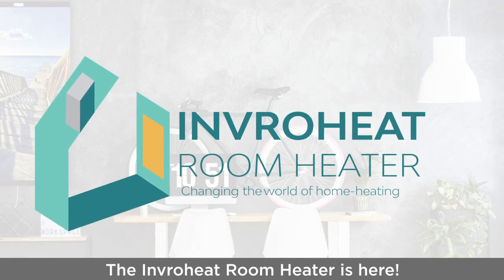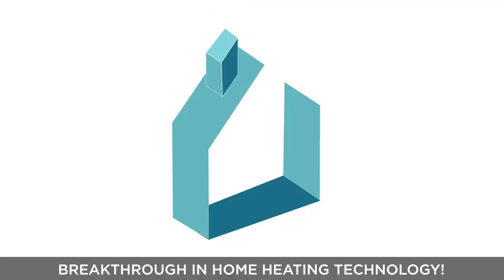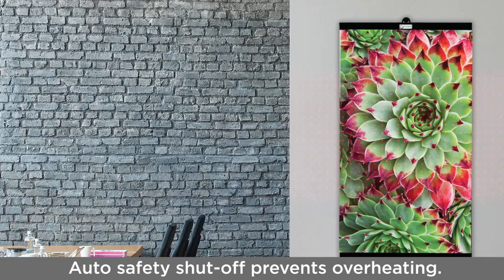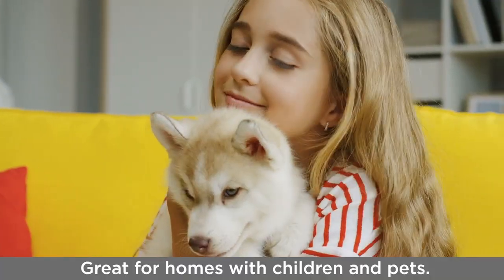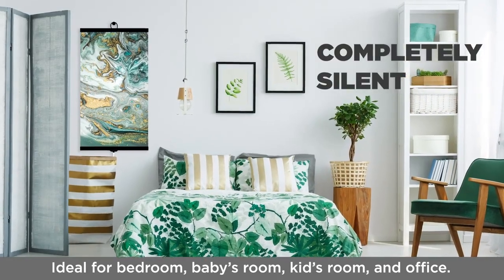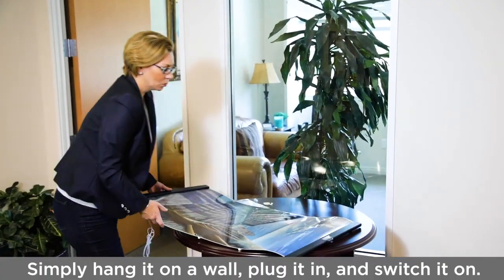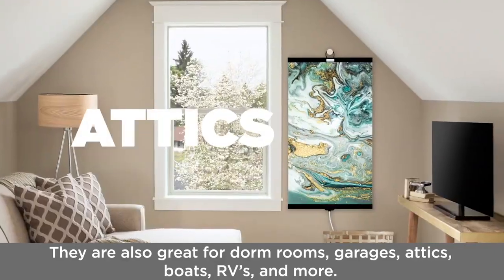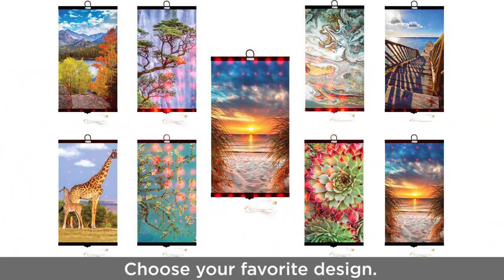Invroheat Infrared Heaters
InvroHeat has developed an Infrared heater with the lowest possible power consumption, based on the latest nanotechnology. Invroheat Room Heaters meet and exceed the highest safety standards, as tested by SGS, the worlds leading testing and certification company.